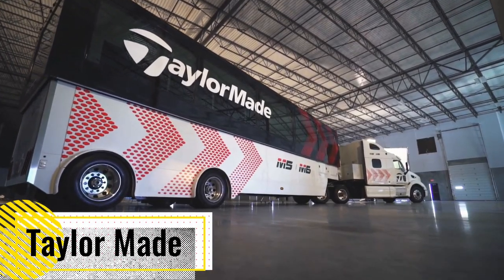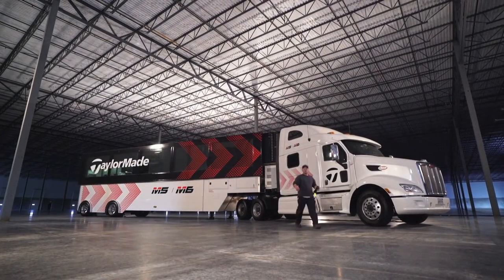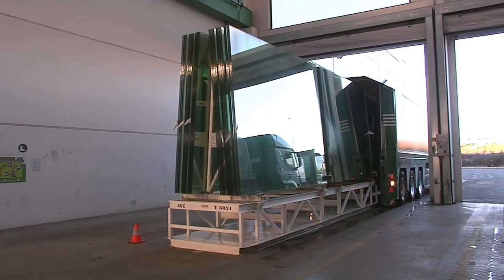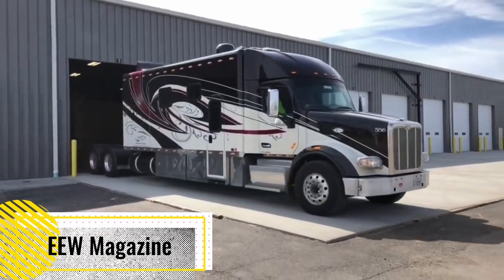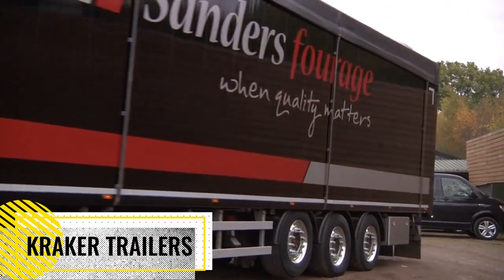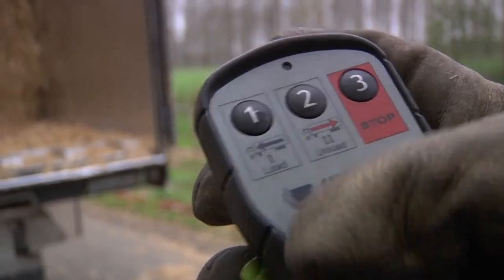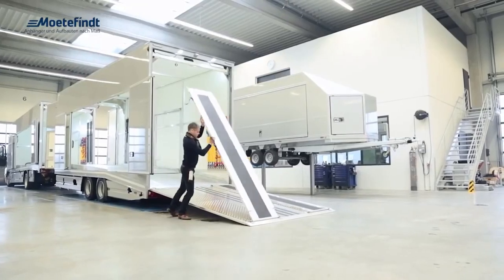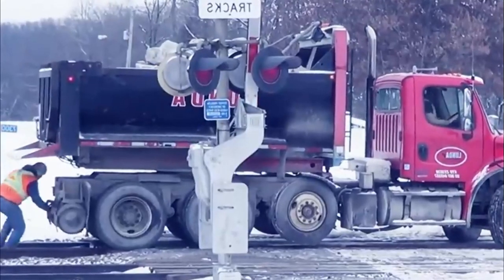INSANE NEXT-GENERATION TRAILERS